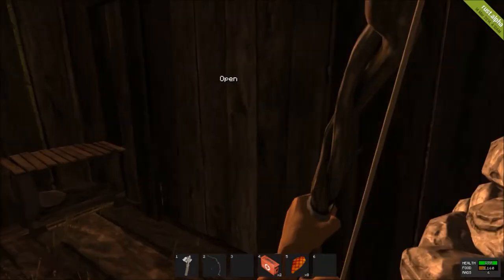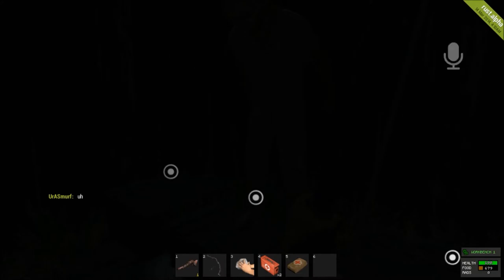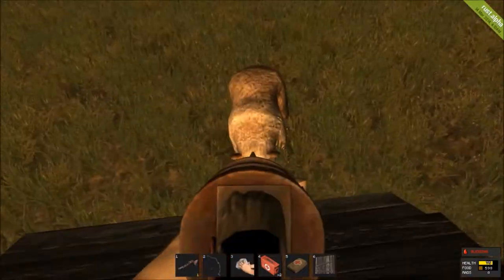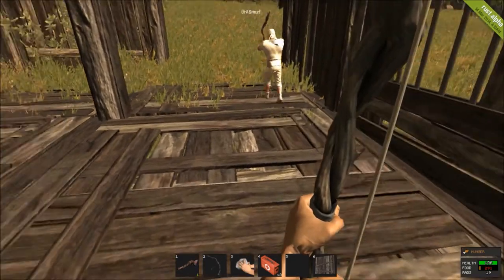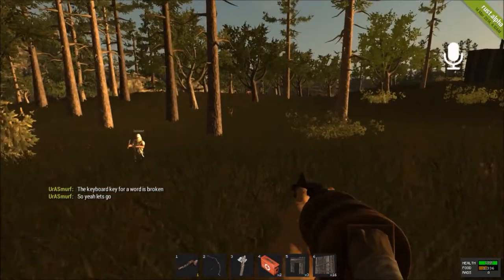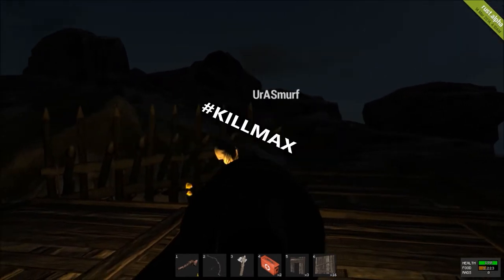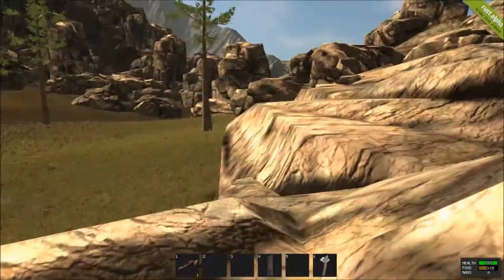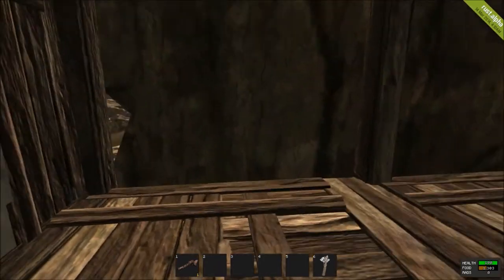LETS PLAY RUST - EP 3 - SCREW IT, IT'S AN UPDATISODE ft. MAX (HD)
There Bobby sat... pondering about whether to make this video an update or an episode... When suddenly he thought... fully erect... "SCREW IT, IT'S AN UPDATISODE!" Join Max and I as we build YET ANOTHER DAMN HOUSE! THE JOY!
Hey everyone! If you ever want to play with me feel free to add me on Steam! I appreciate each and every one of you! DON'T BE A BABY!

Max Lebled, Indie game 3D animator & artist who worked at Facepunch Studios Ltd. for two years on the games Rust and Garry's Mod gave permission for monetization for Rust -